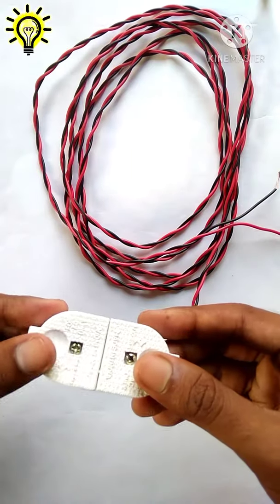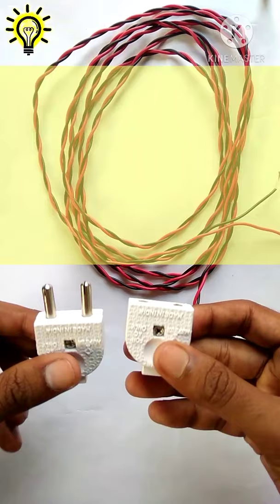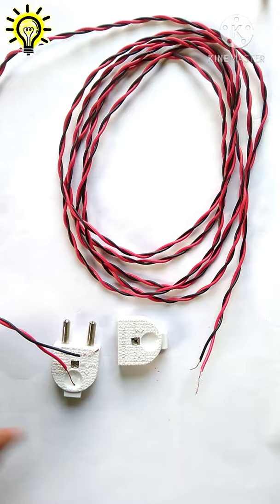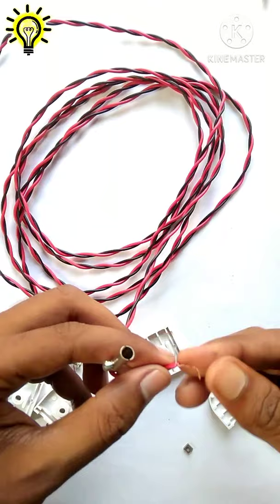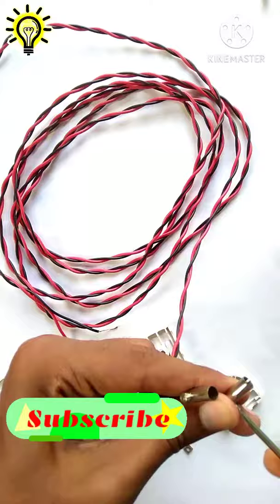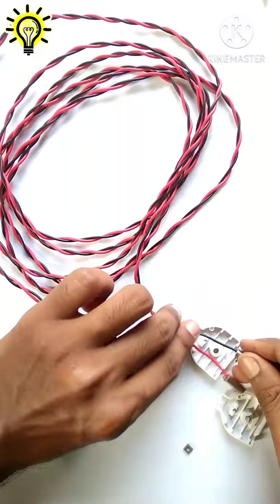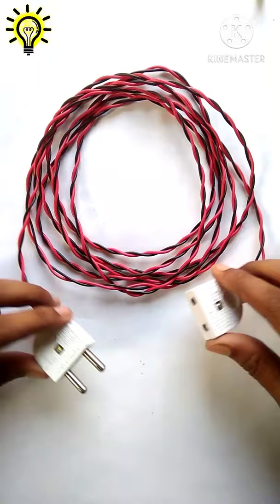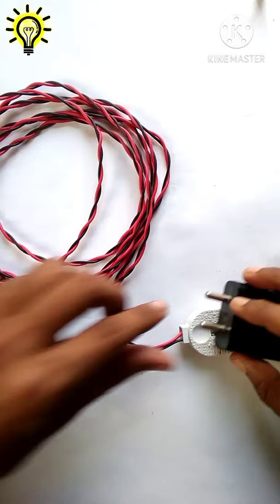Mini Extension board for mobile charging | very useful thing for travellers 👌🤗😍